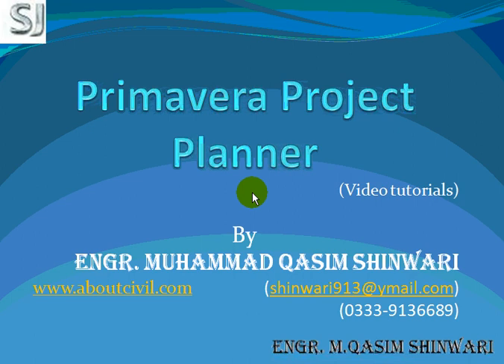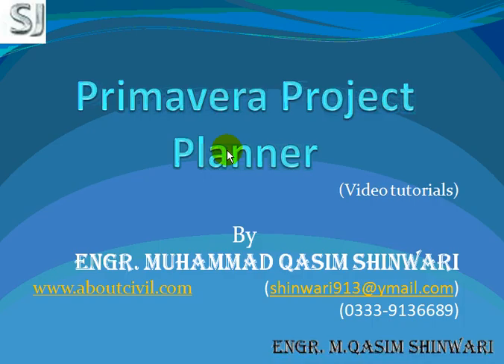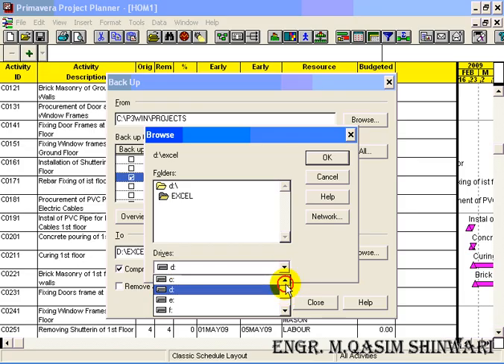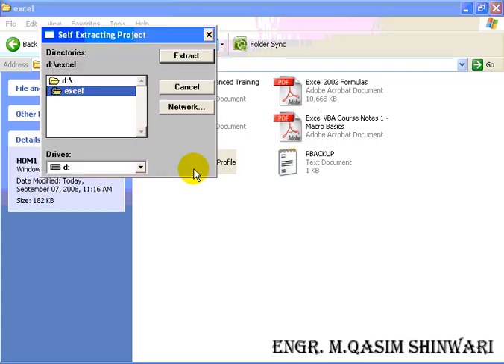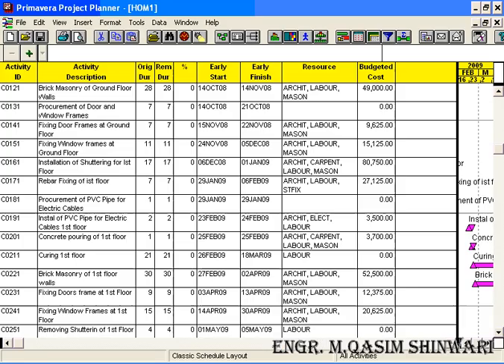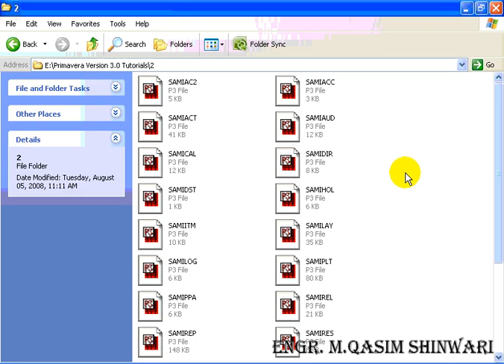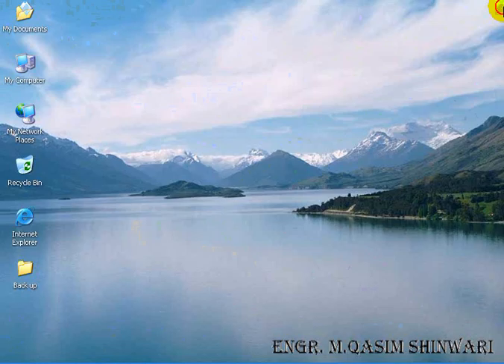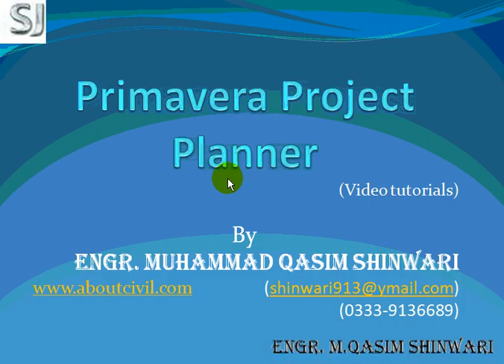Primavera Project Planning and management Video Tutorial 1